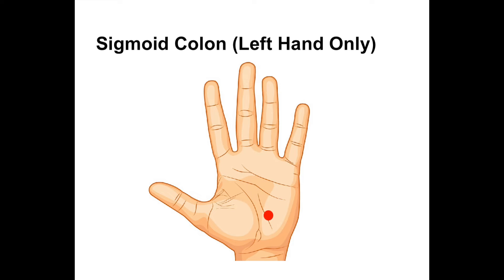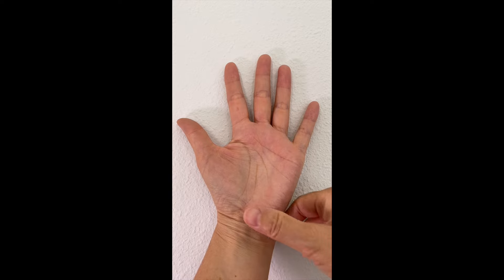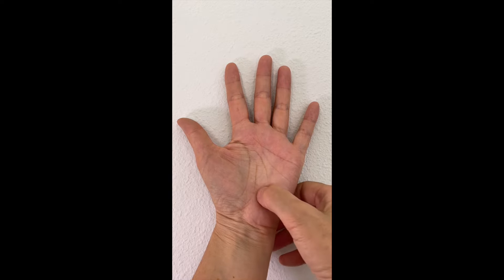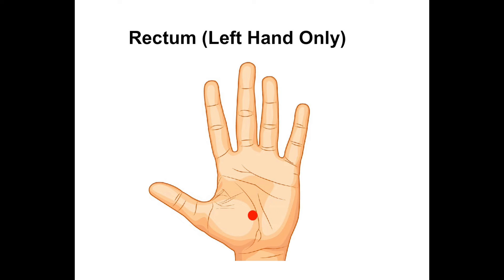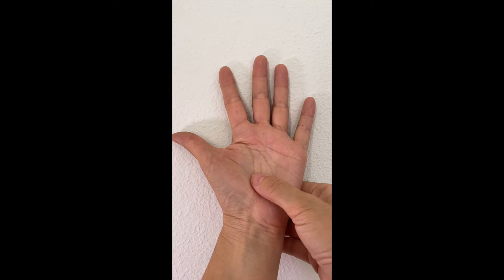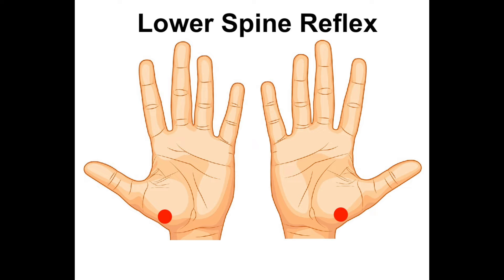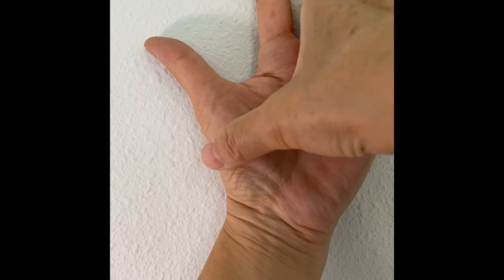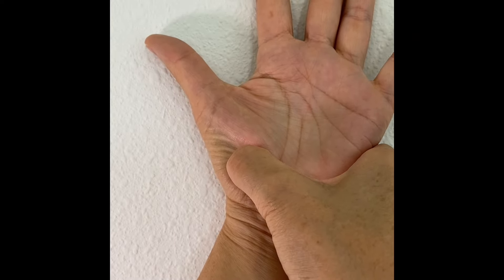Hand Reflexology for Constipation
This week I'll share hand reflexology for constipation. (Massage Monday 653)